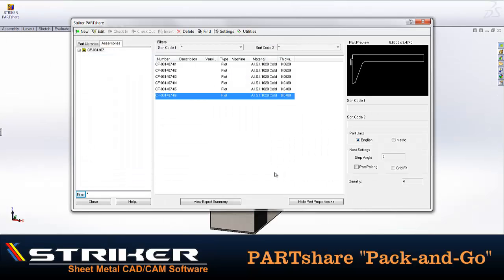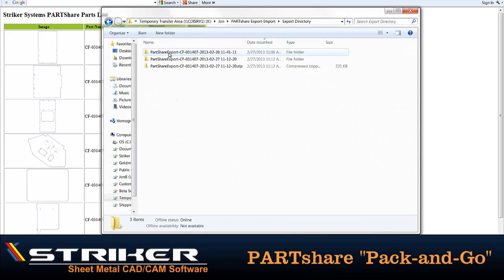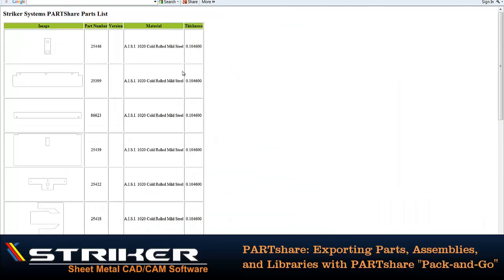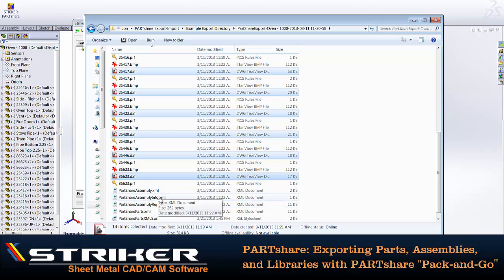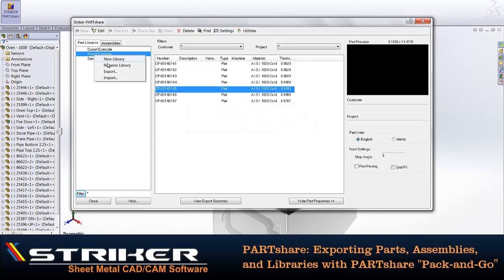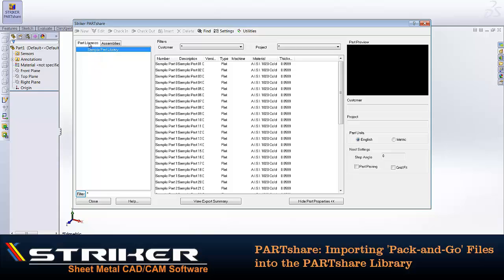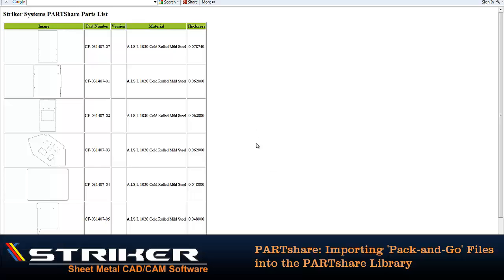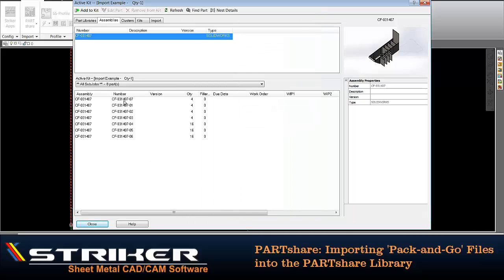Feature Showcase - PARTshare 'Pack-and-Go' - March 2013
A brief overview of the new "Pack-and-Go" feature added to the Striker PARTshare software, as it appeared in our March 2013 newsletter.